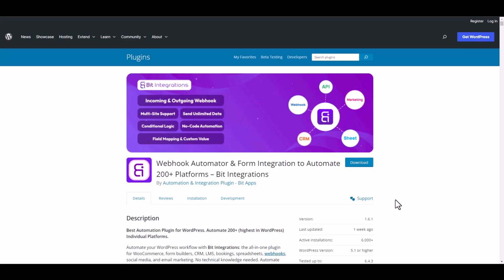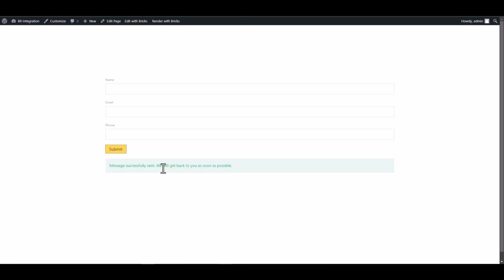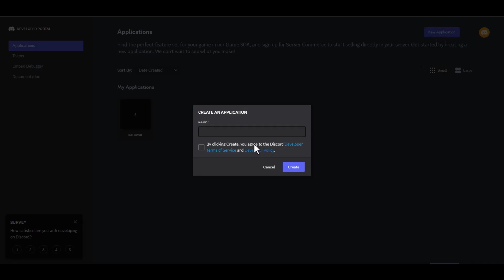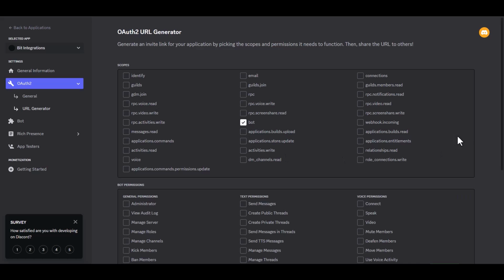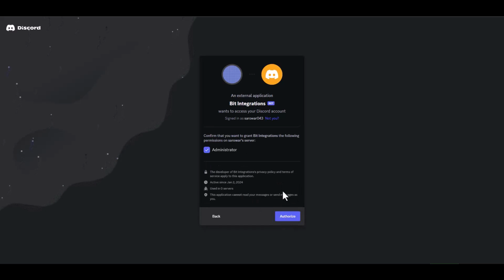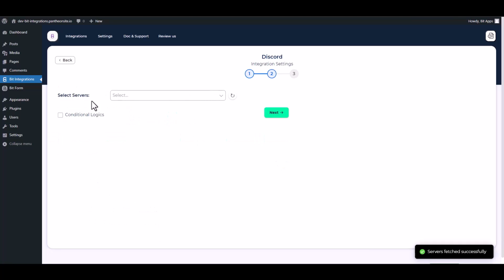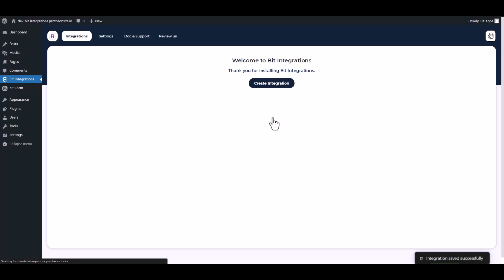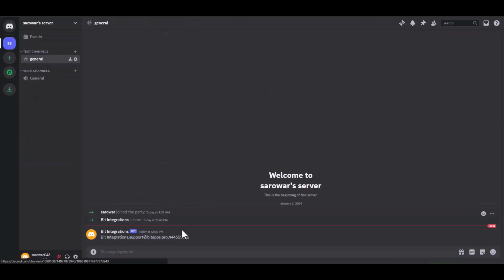Integrating Bricksforge with Discord | Step-by-Step Tutorial | Bit Integrations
🔗 Ready to enhance your community engagement and automate notifications? Join us on our YouTube channel for an in-depth tutorial where we demonstrate the seamless integration of Bricksforge with Discord using the Bit Integrations WordPress plugin. Learn how to effortlessly connect these two tools to streamline your communication workflows.

Follow along as we guide you through the step-by-step process of integrating Bricksforge with Discord, enabling you to automate notifications, manage community interactions efficiently, and boost productivity. Say goodbye to manual updates and welcome automated workflows for increased efficiency.

Key Highlights:
✅ In-depth walkthrough for integrating Bricksforge with Discord using Bit Integrations for WordPress.

Whether you're a community manager, business owner, or WordPress enthusiast, this integration empowers you to seamlessly merge Bricksforge with Discord. Watch now to revolutionize your communication efforts!